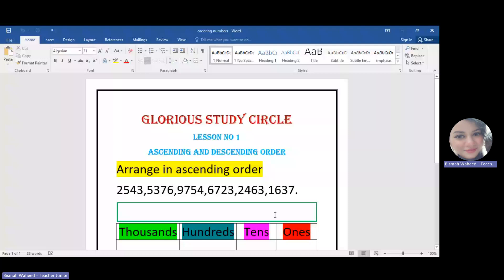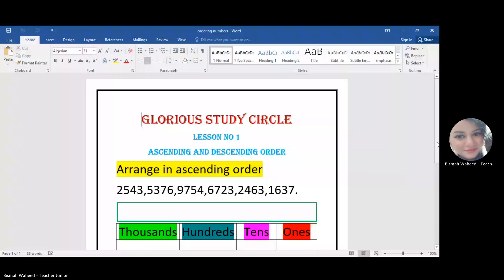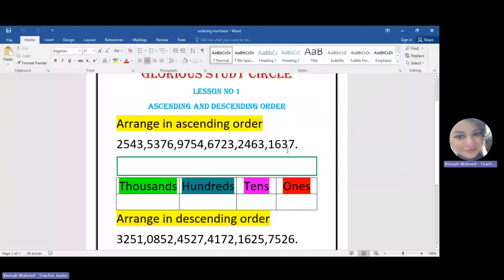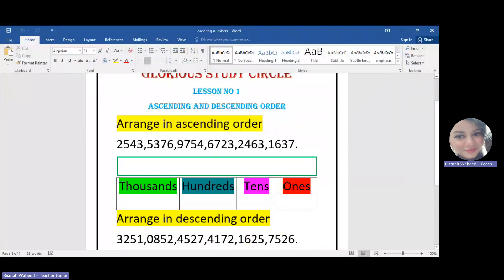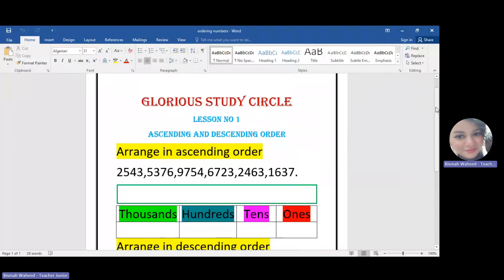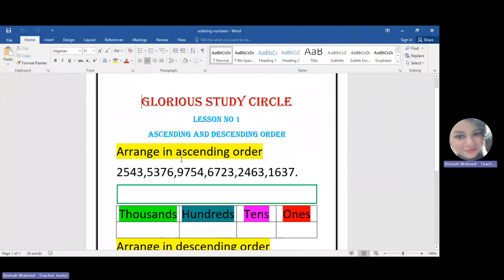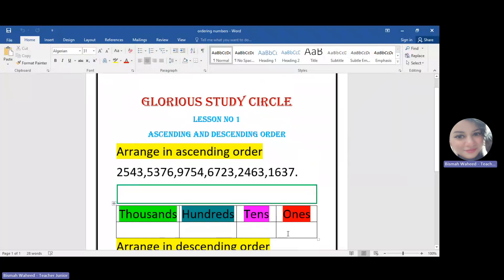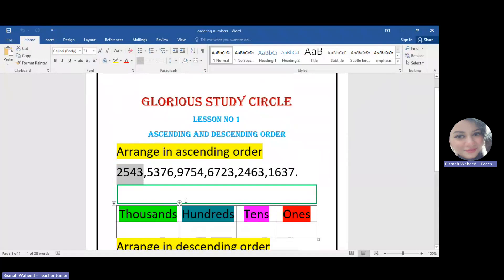Ascending and descending order concept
Ordering numbers in Ascending and descending order is no more boring or difficult now, lets learn ordering numbers in a fun way. you will find these videos learning @fun @CYC108. watch video till end to make your concept clear glorious .